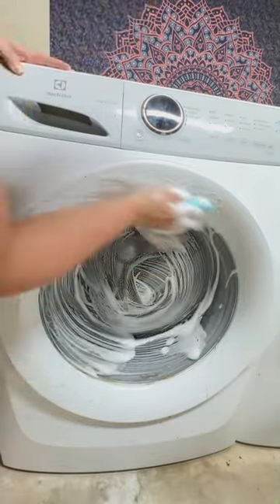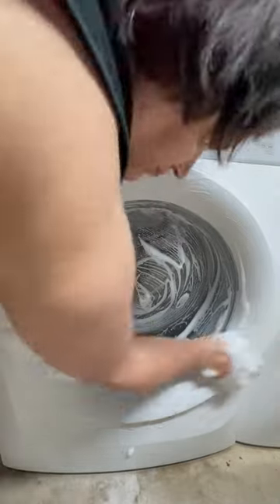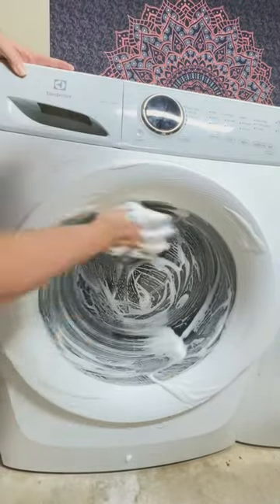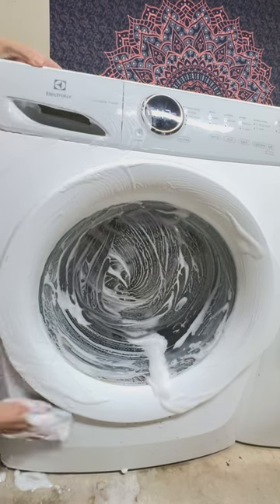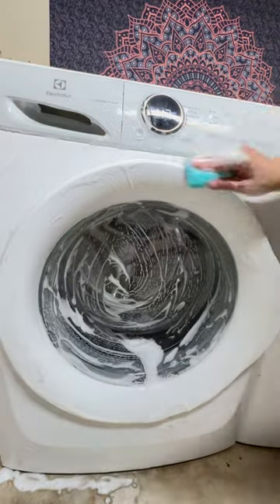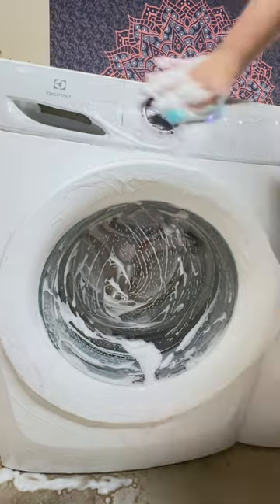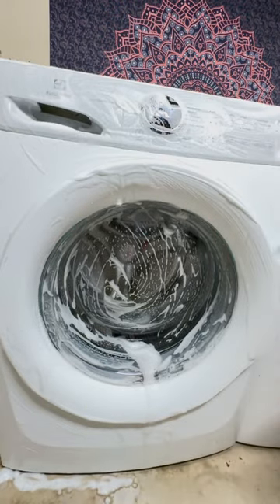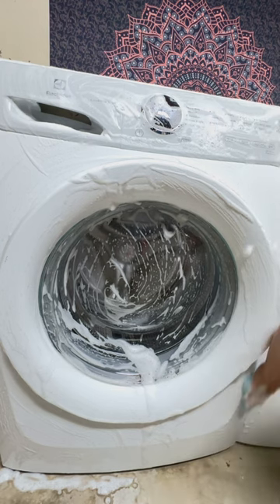Washing Machine Scrub